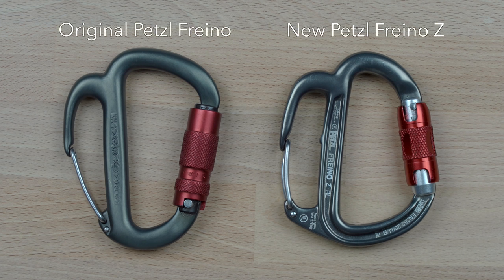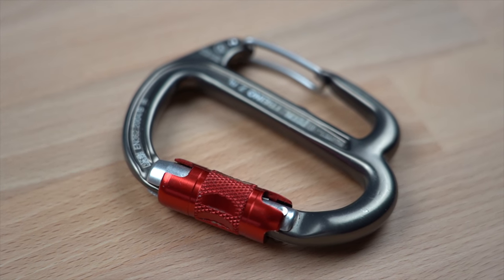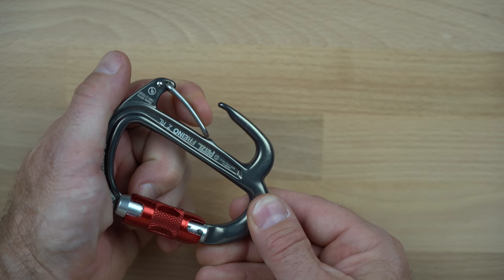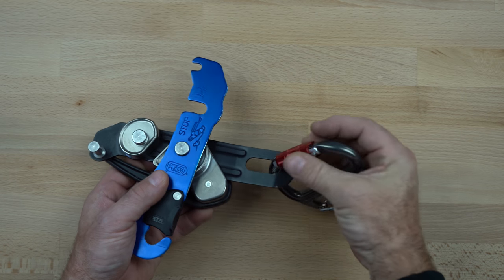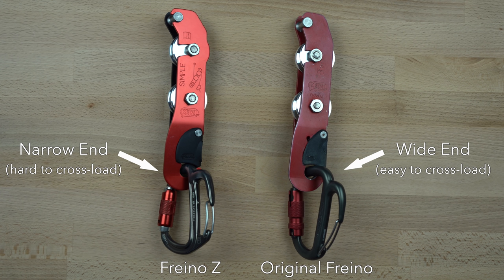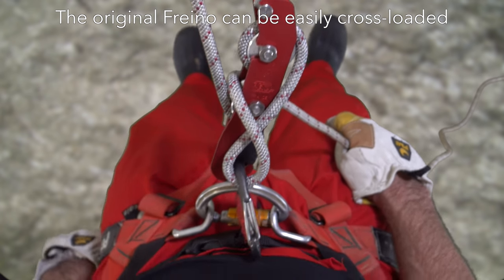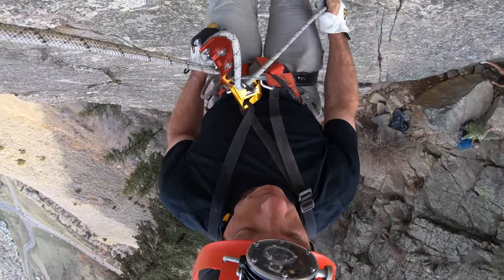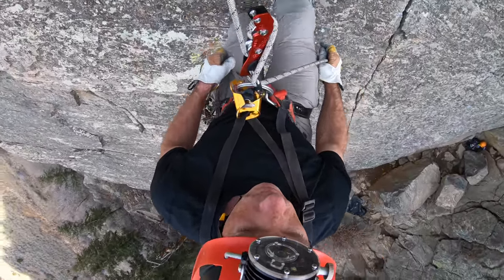New Petzl Freino Z Carabiner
Petzl is releasing a new version of the Freino carabiner this summer (2019). The new version will only work with the new Petzl Stop and Simple (also scheduled to be released this summer).